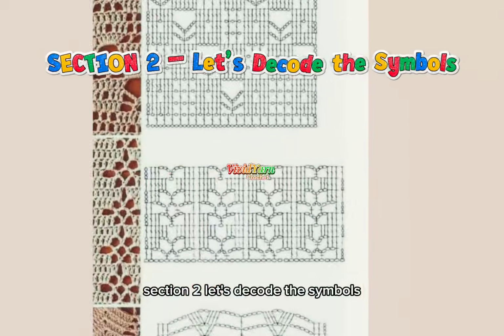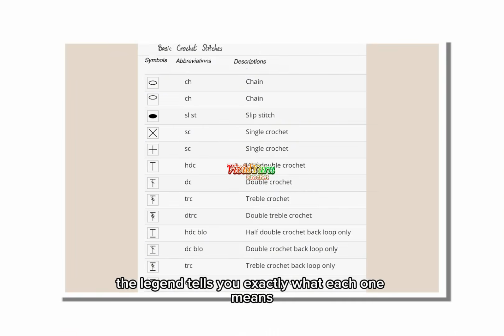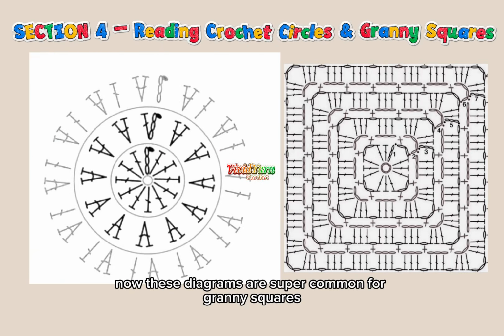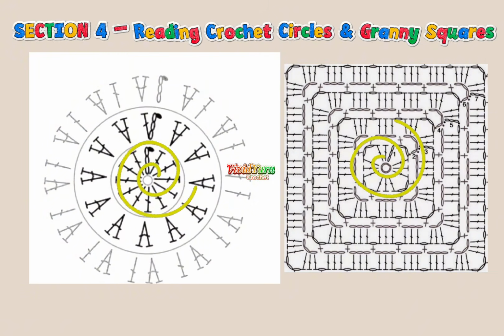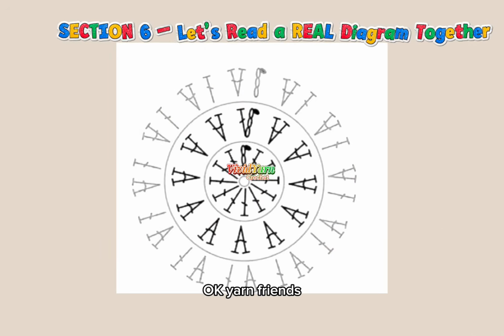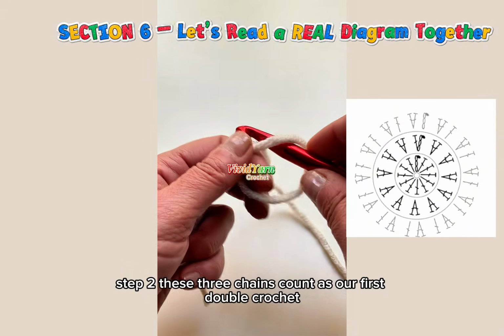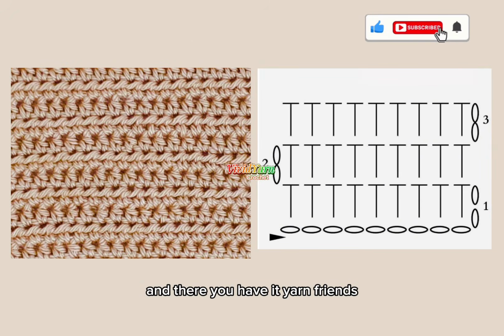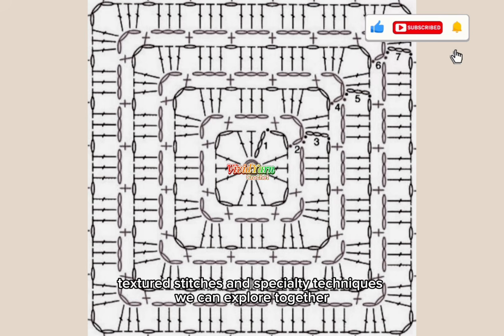How to Read Crochet Diagrams for Beginners | Crochet Symbols Explained Step by Step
Want to learn how to read crochet diagrams with confidence? 🧶✨

In this beginner-friendly crochet tutorial, I’ll teach you how to understand crochet charts, crochet symbols, and the most commonly used crochet stitches used in crochet diagrams.

We’ll cover:

✔️ Treble Crochet (tr)
✔️ How to read rows and rounds
✔️ How to recognize stitches worked in the same space
✔️ Beginner crochet chart reading tips

If crochet diagrams have ever felt confusing, don’t worry — we’re breaking everything down step-by-step together.

At VividYarnCrochet, we aim to include crochet diagrams alongside our tutorials whenever possible, so you can practice reading charts while creating beautiful projects.

💬 Have questions about crochet symbols or want a follow-up tutorial with more stitches and advanced diagrams?